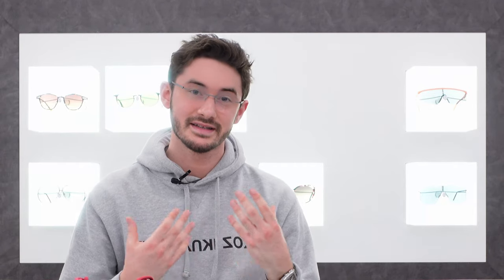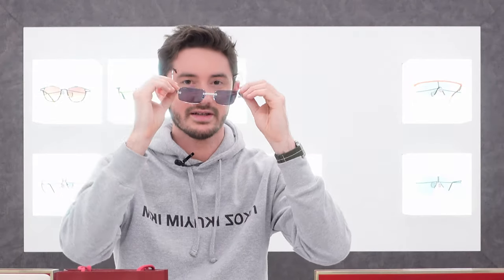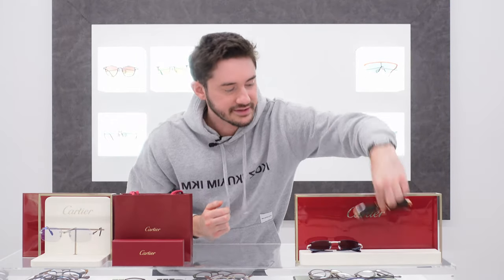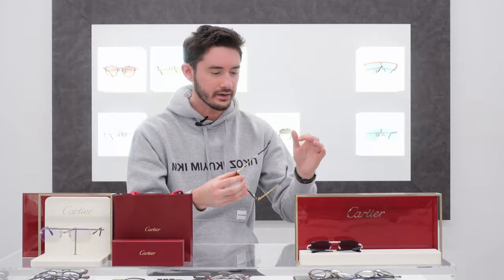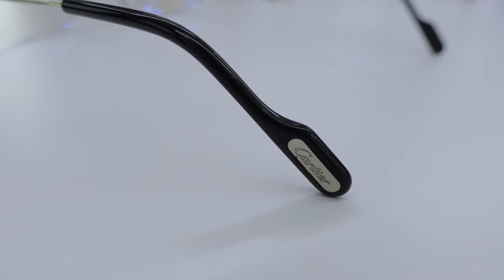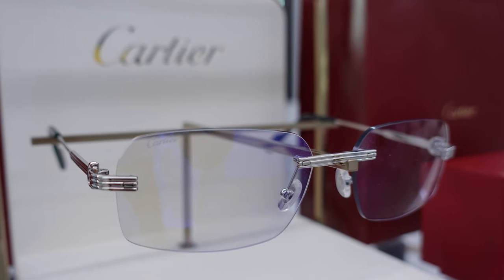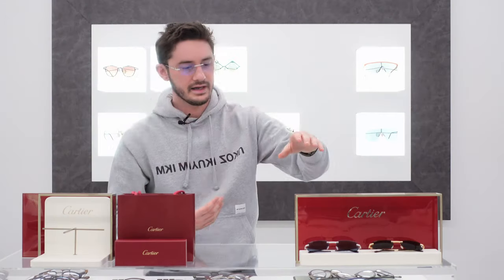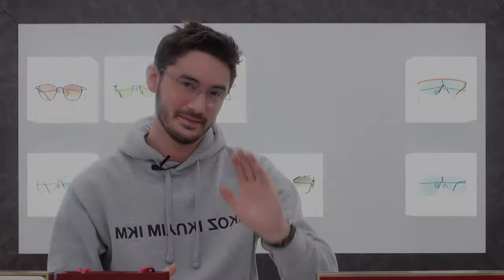Cartier Rimless Sunglasses Showcase | C de Cartier Frames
The most classic Cartier eyewear is the C de Cartier line. Enjoy as we showcase the most elegant take on the C de Cartier design featuring two beautiful colour combinations.